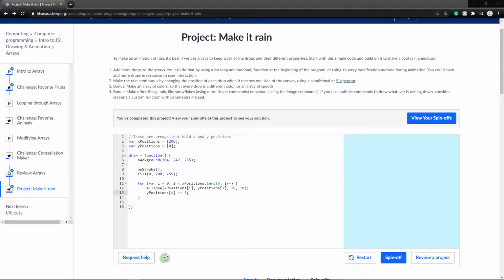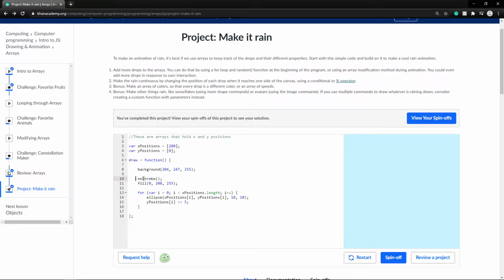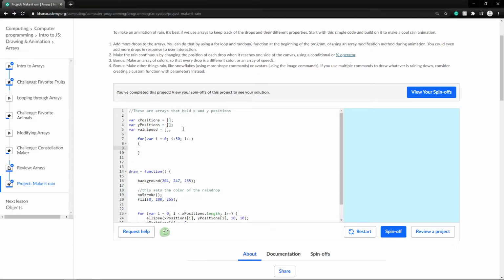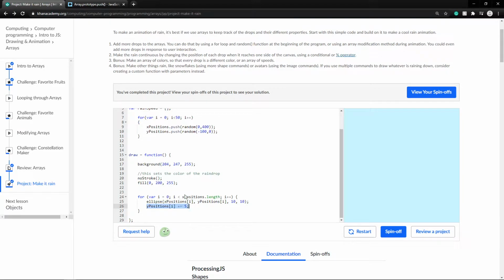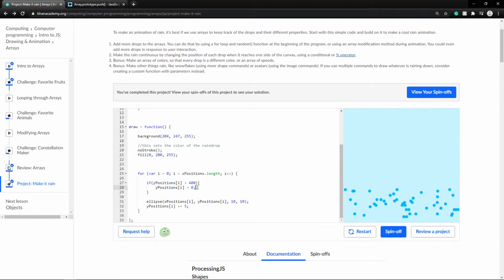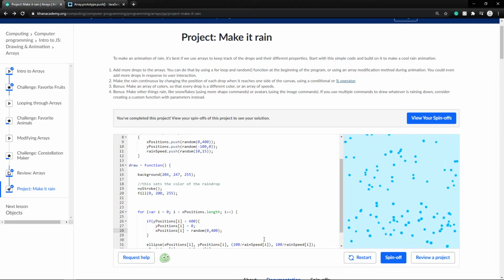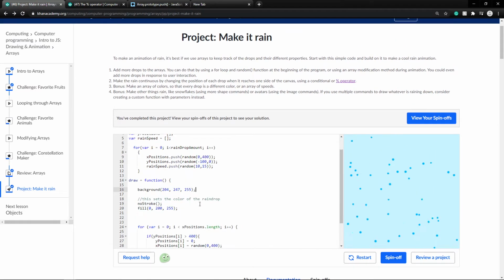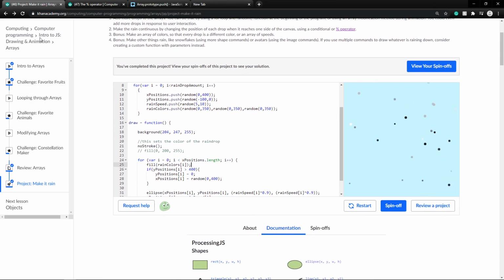Khan Academy Project - "Make it Rain"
This is a code-along video for anyone having trouble with the "Make it Rain" project in the Arrays section of Khan Acadamy.com's Intro to JavaScript, Drawing & Animations course.